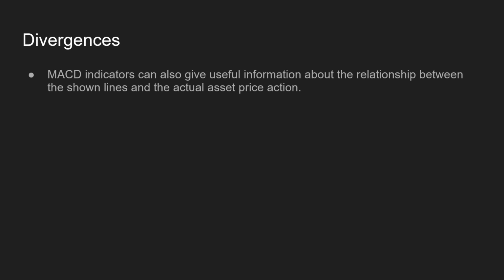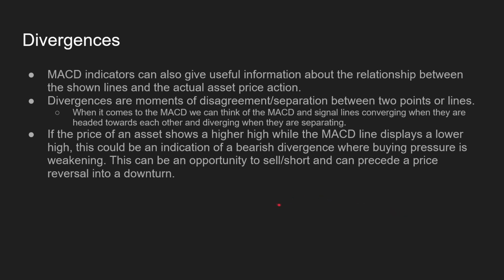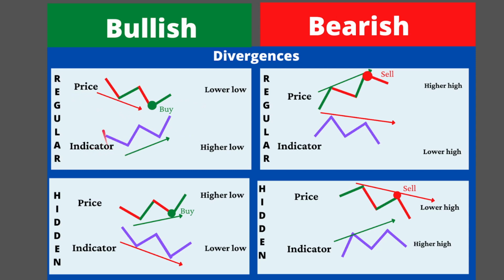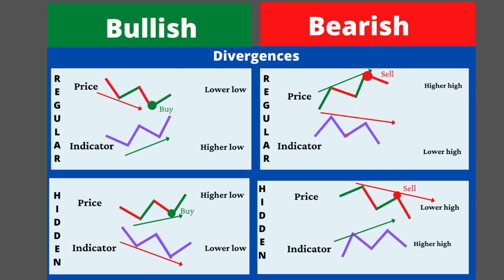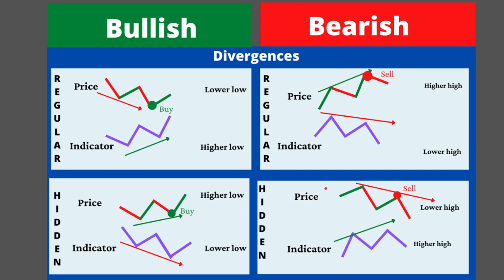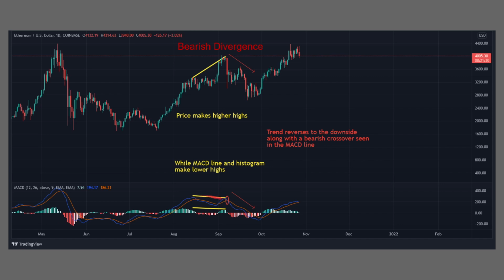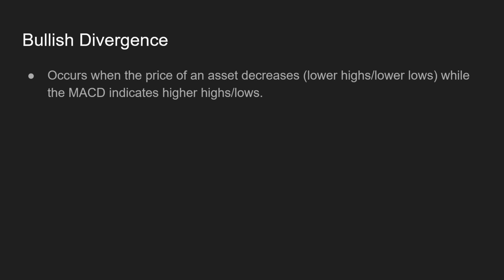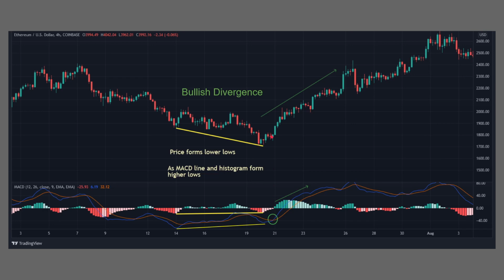Lecture 38 MACD Divergences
This lesson will discuss MACD divergences and their relation to price action.